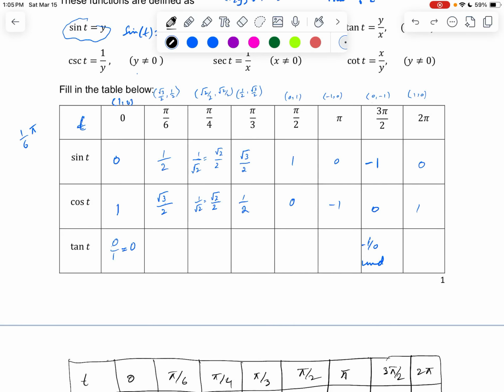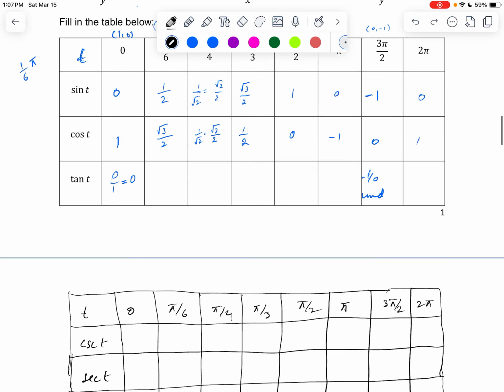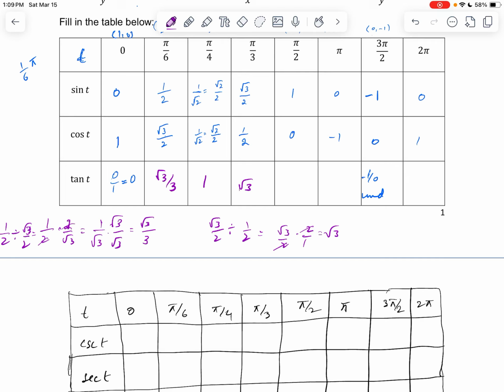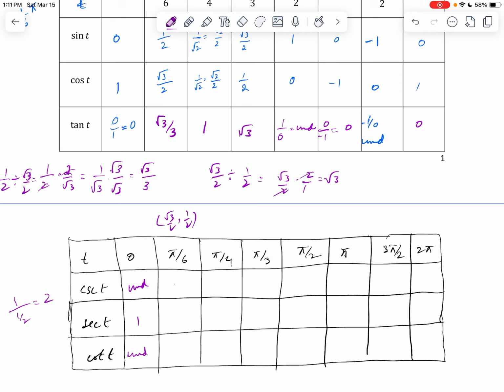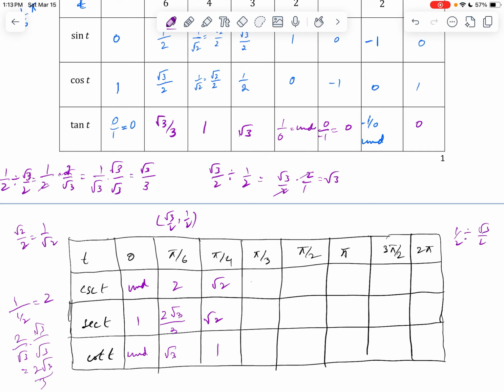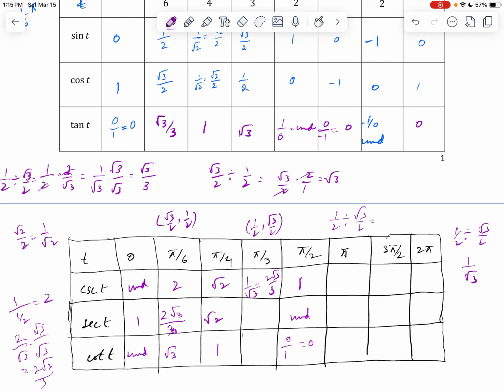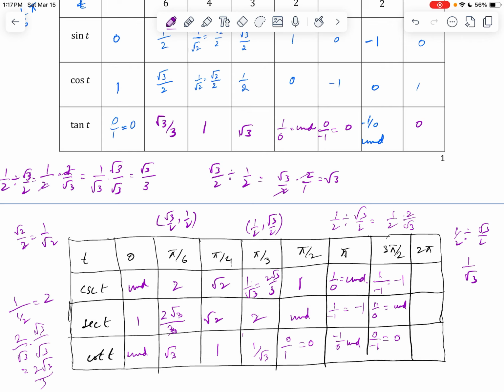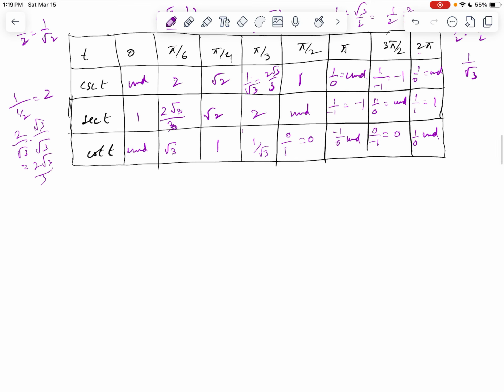Sec 5 2 Video 2